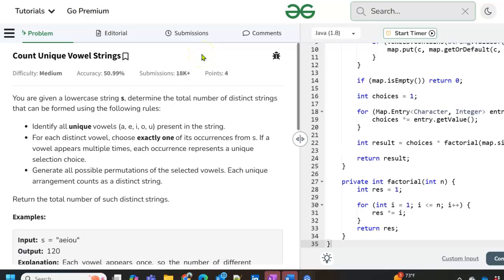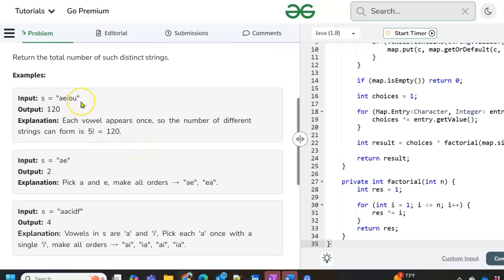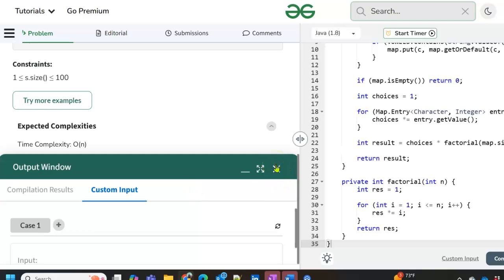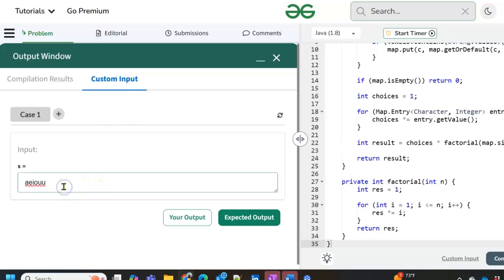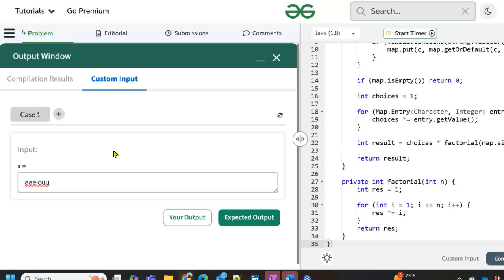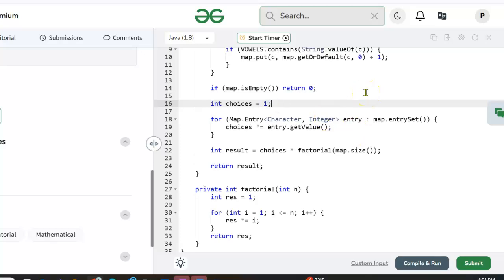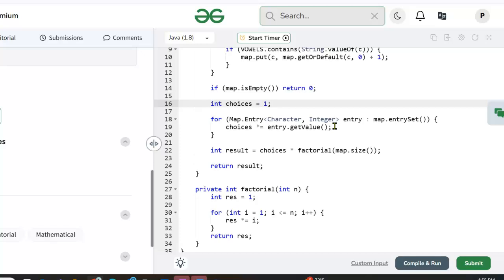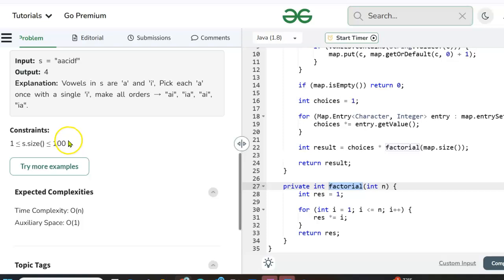Count Unique Vowel Strings - Combinatorial, Mathematical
*Problem Overview*
- The task is to count the number of unique vowel strings that can be formed from a given lowercase string s.
- Unique vowels are identified in the string, and for each vowel, exactly one occurrence is selected for permutations.
- Each unique arrangement of selected vowels counts as a distinct string.

*Identifying Unique Vowels*
- The first step involves identifying all unique vowels (a, e, i, o, u) present in the string.
- Each distinct vowel can occur multiple times, and each occurrence represents a unique selection choice.
- The method ensures that the presence of multiple instances of a vowel is taken into account when generating permutations.

*Calculating Permutations*
- The number of permutations of selected vowels is calculated using the factorial function.
- For n unique vowels, the total permutations are given by n! (n factorial).
- If a vowel occurs multiple times, the number of permutations increases due to the choices available for that vowel.

*Implementation Steps*
- The approach involves creating a map to count occurrences of each vowel as the string is processed.
- If no vowels are found, the result is zero, indicating no unique strings can be formed.
- The final result is obtained by multiplying the total number of vowel choices by the factorial of the count of unique vowels.

*Complexity Considerations*
- The expected time complexity for this problem is O(n), where n is the length of the input string.

The Coding Interview Gym — Weekly Coding Interview Practice